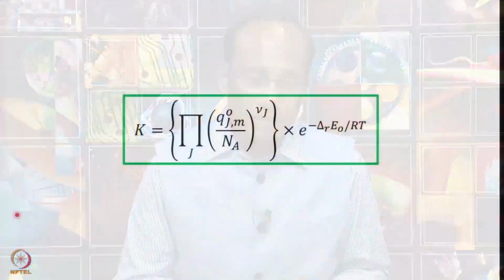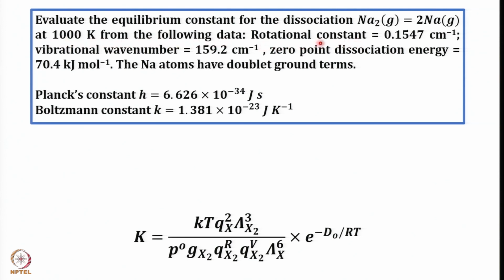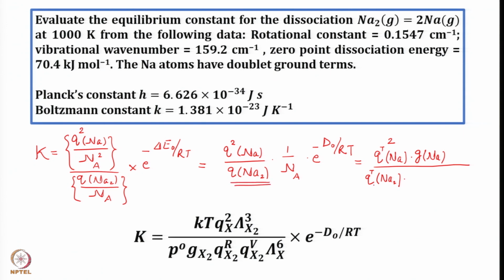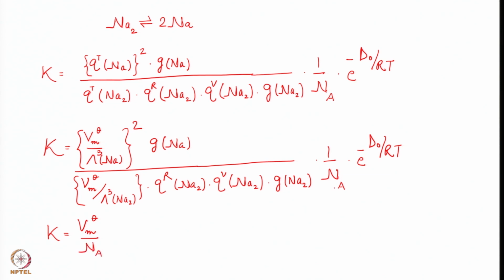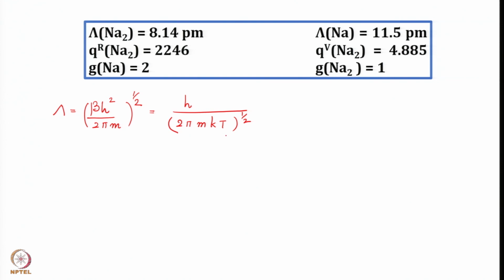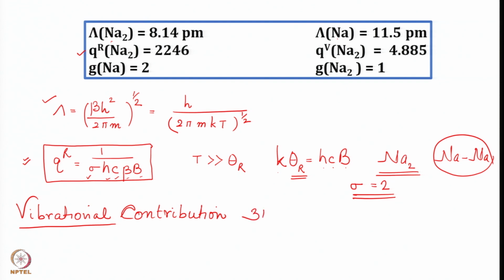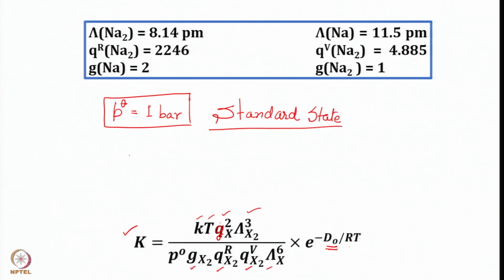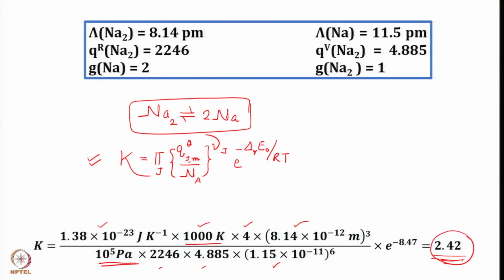Relation between equilibrium constant K and partition function q (Applications-1)